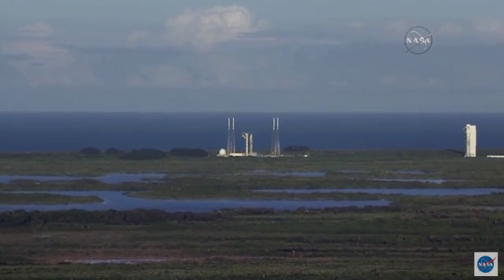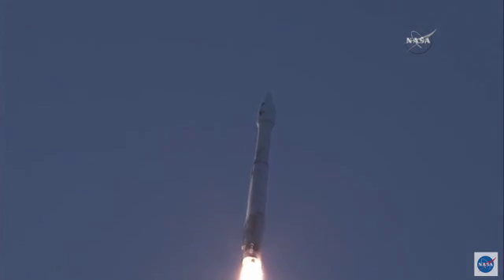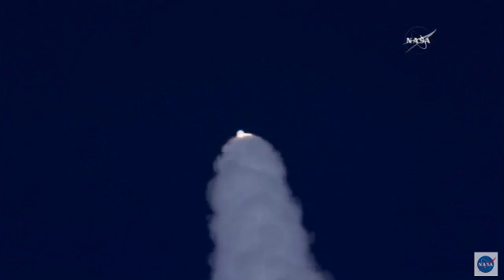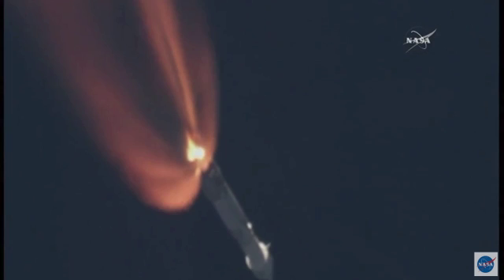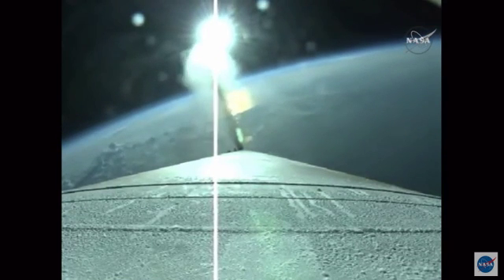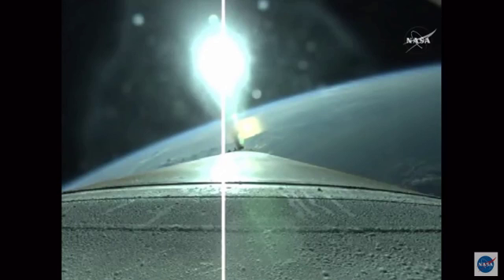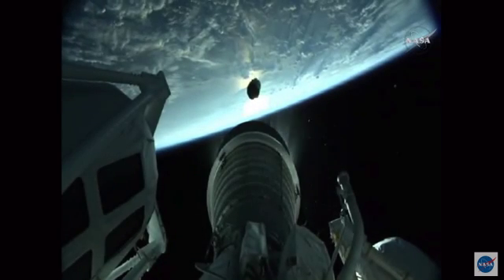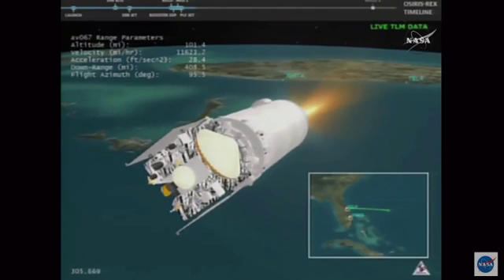Blastoff! OSIRIS-REx Launches To Asteroid Bennu | Video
The NASA mission launched from Cape Canaveral Air Force Station in Florida on September 8, 2016.   If all goes according to plan, the mission will study the asteroid and return a sample to Earth.

Credit: NASA